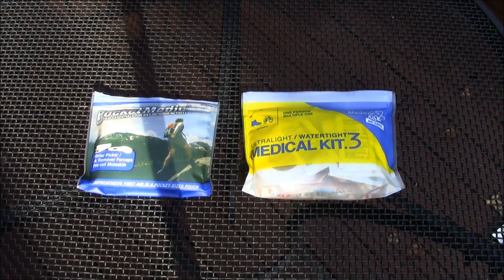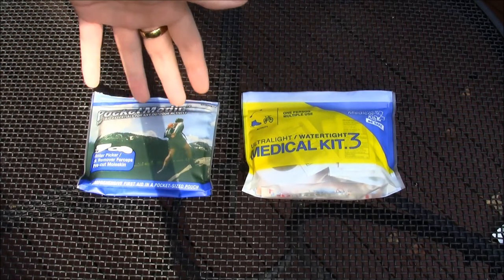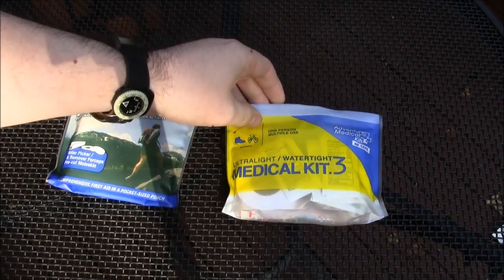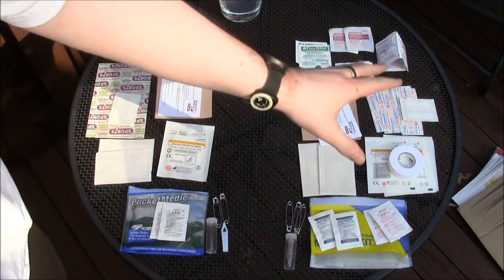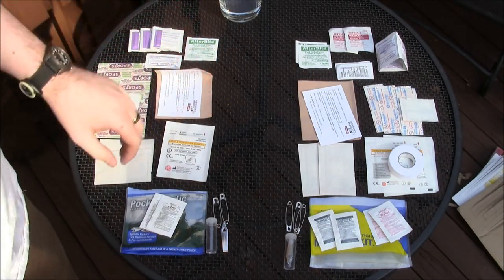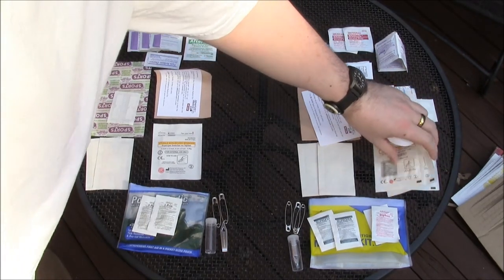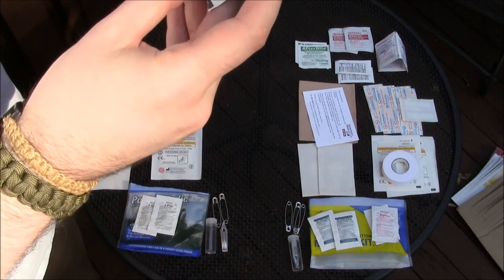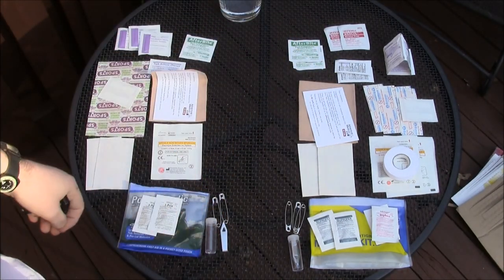AMK Pocket Medic vs Ultralight 0.3 comparison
A look at two very small items from Adventure Medical Kits, both designed primarily for treatment of minor cuts, scrapes, blisters and splinters. Both are available for less than $10.

2:11 - Package Size Comparison

3:44 - Contents